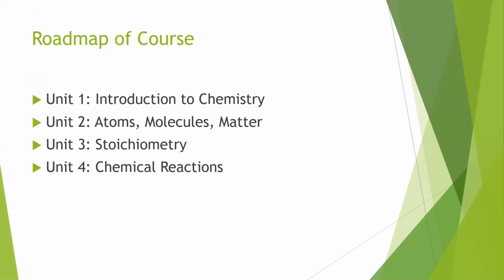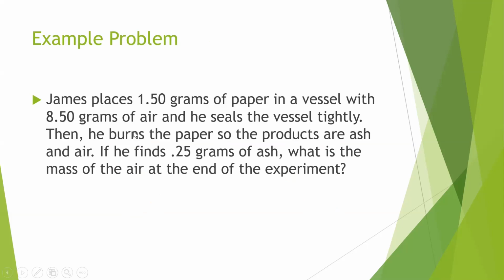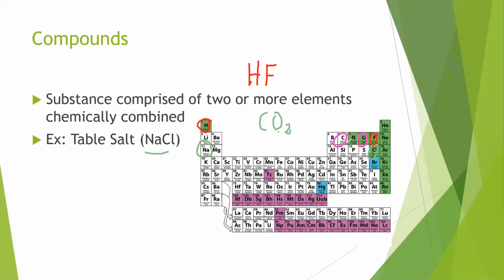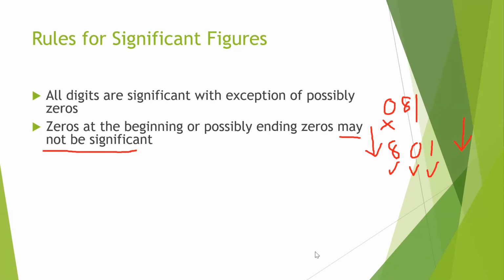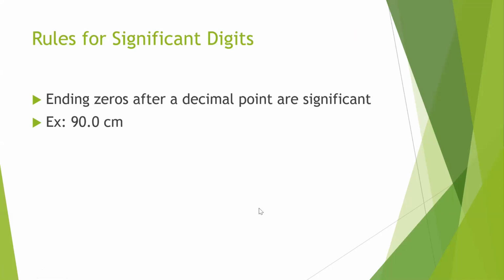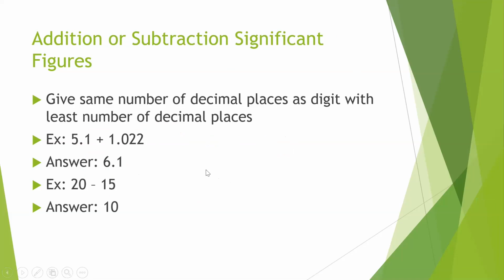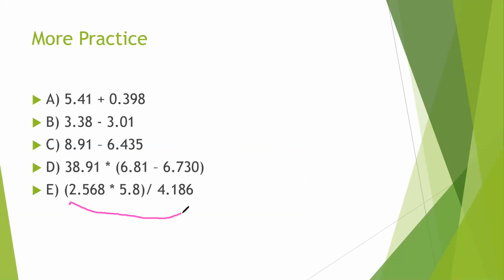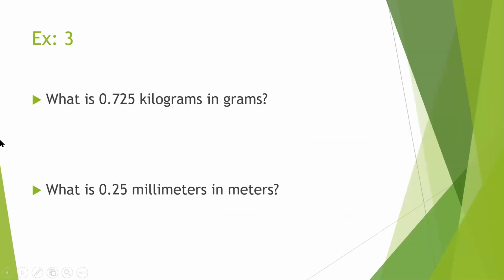Basics: Introduction to High School Chemistry 7/14/20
Alphademic Learning tutor Jason Zhang teaches "Basics" in his 1st Introduction to High School Chemistry class.